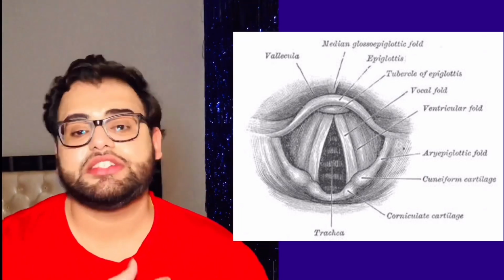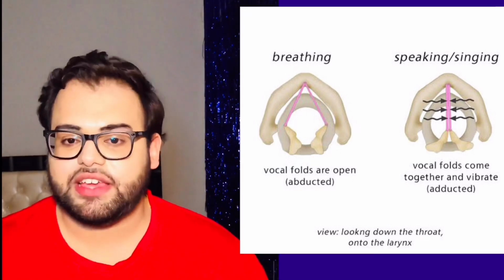Master Class Day 2 by Piyush Anand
this video explains the vocal registers.